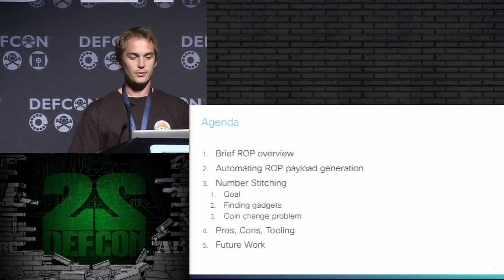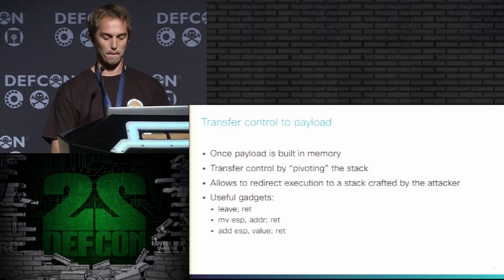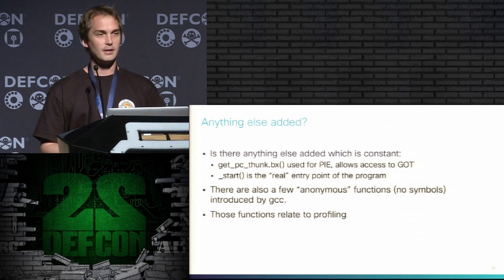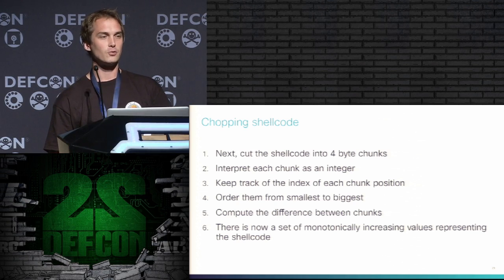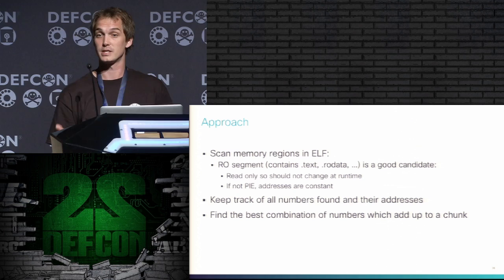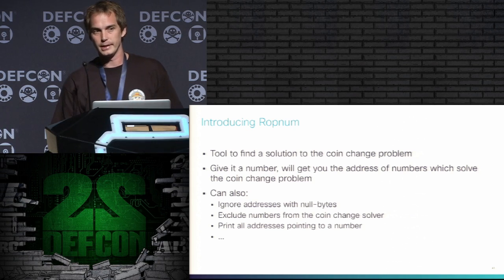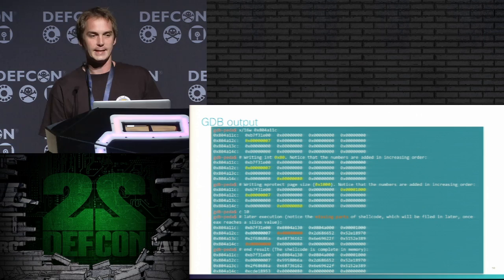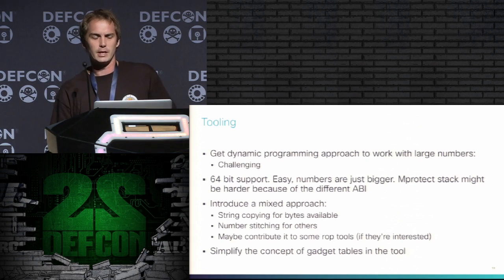DEF CON 22 - Generating ROP payloads from numbers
Presentation By Alexandre Moneger
Generating ROP payloads from numbers